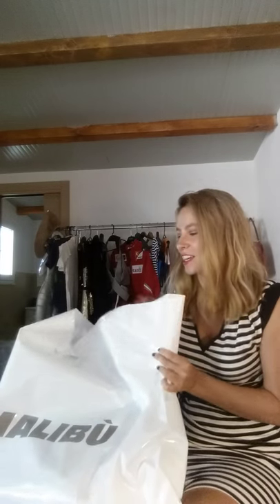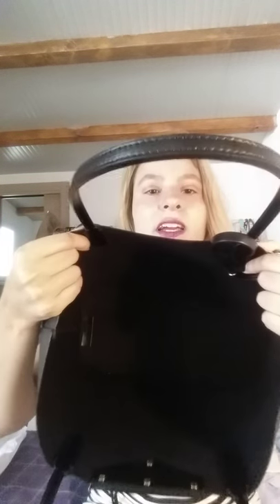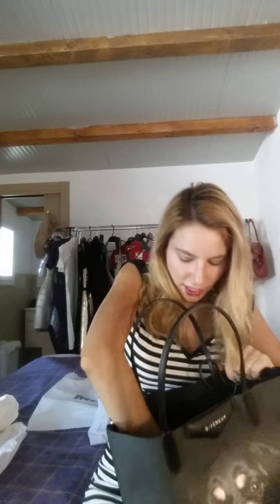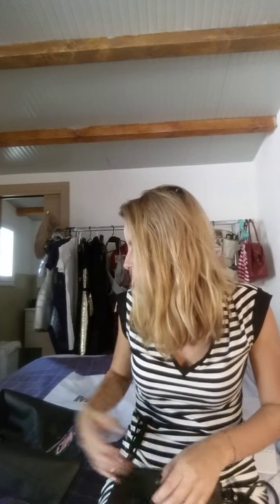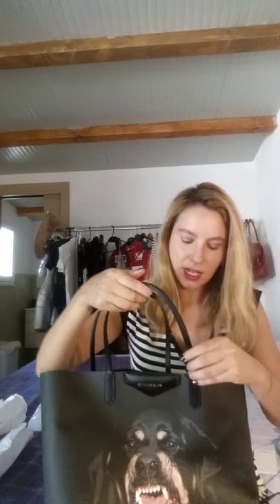Givenchy Rottweiler Tote Unbagging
Medium size for only €380 from Italy!